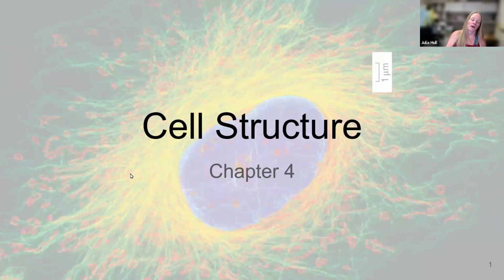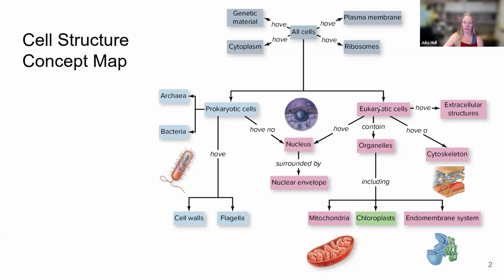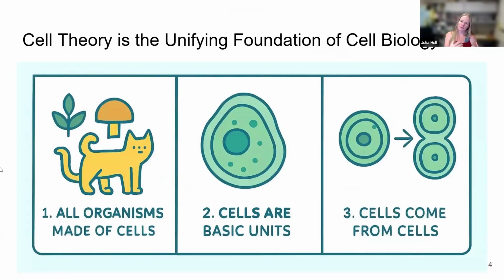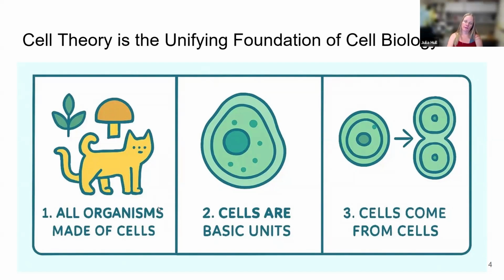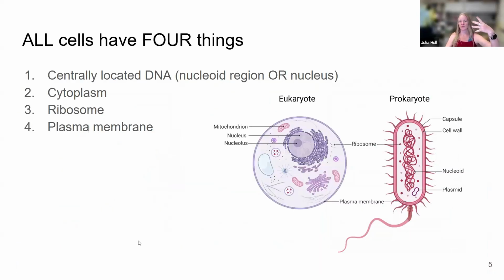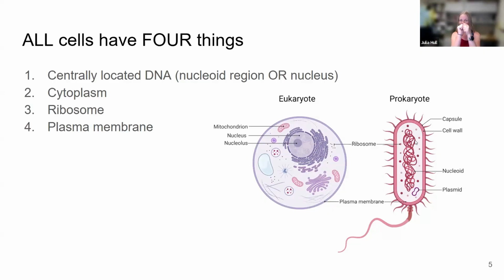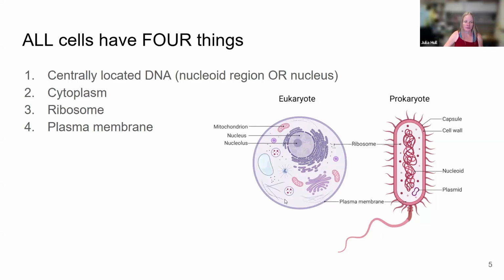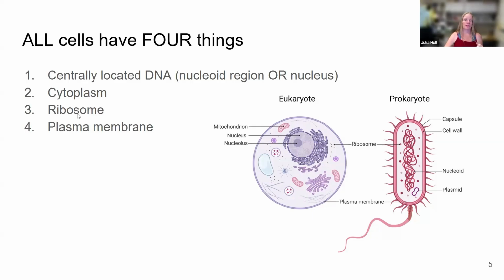Cells & Cell Theory Quick Overview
BIO 181 CH 4 Introduction